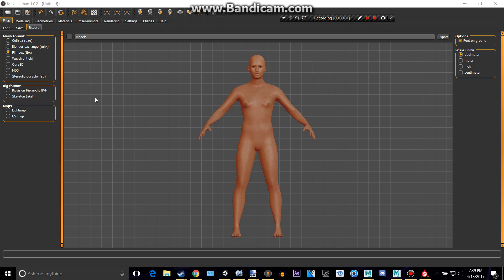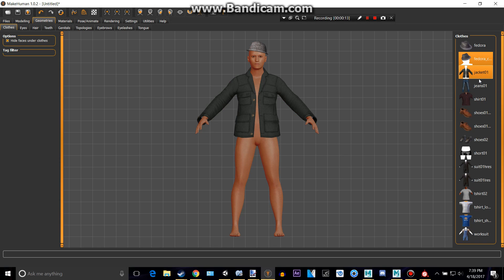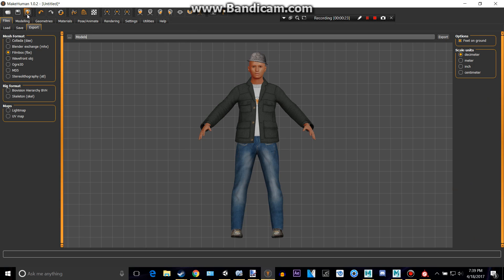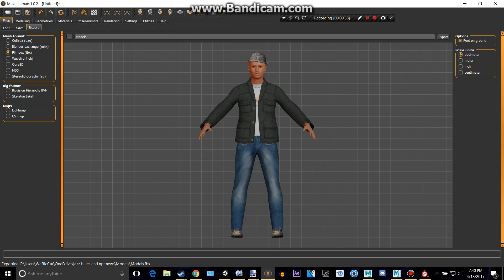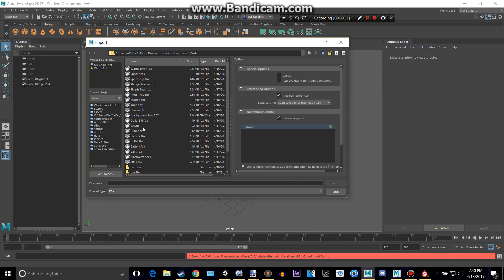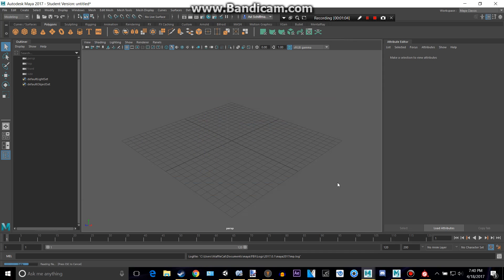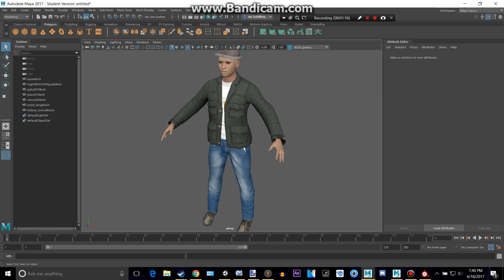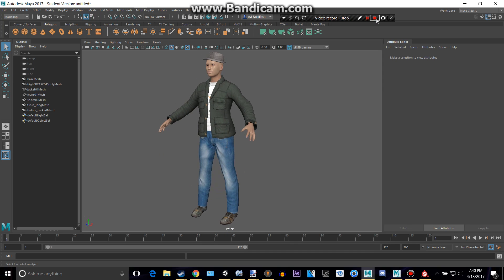Makhuman 1.02 to Maya 2017 tutorial!